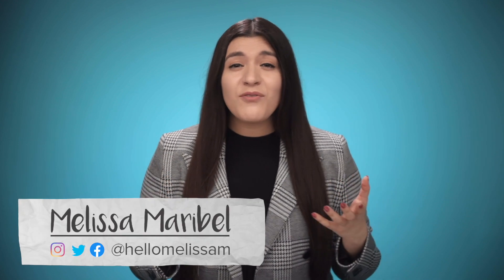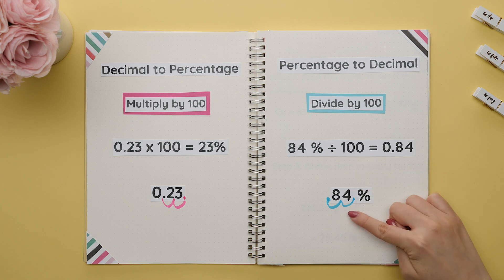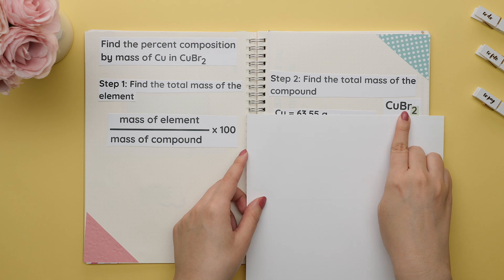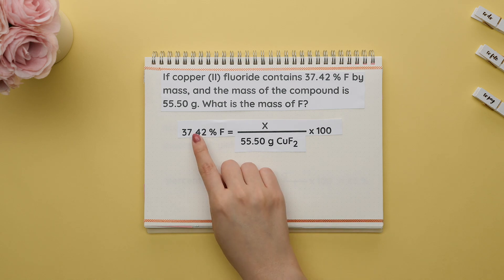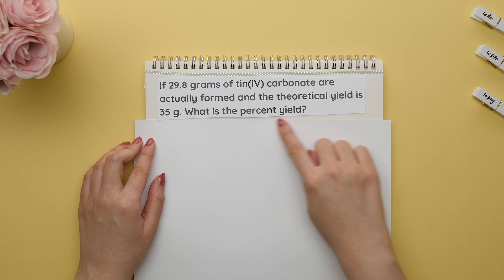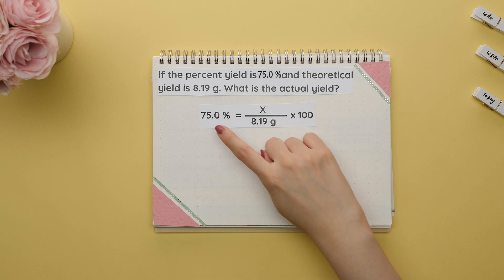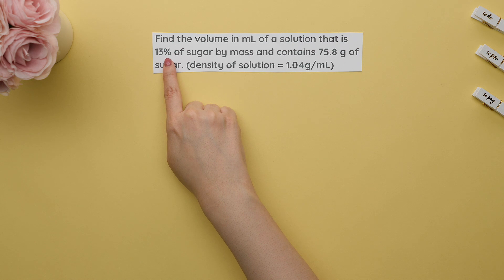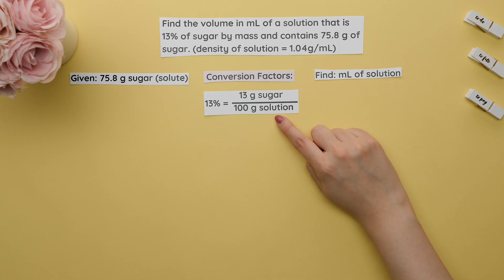The Percentages You'll See in Chemistry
We'll go over how to find the percent yield, how to find the percent composition of a compound and how to find the mass percent of a solution. We'll review the major math concepts you'll need to know for the percentages in Chemistry.